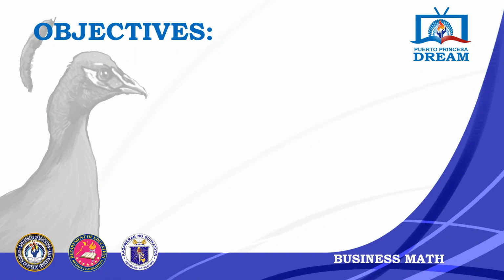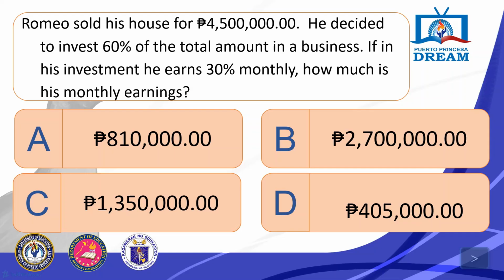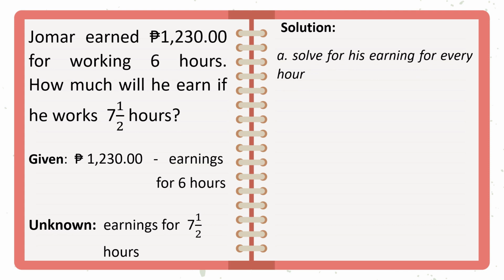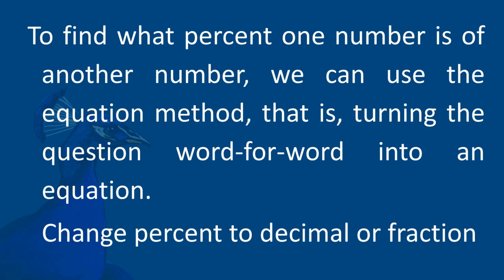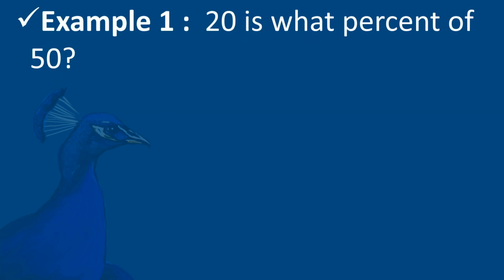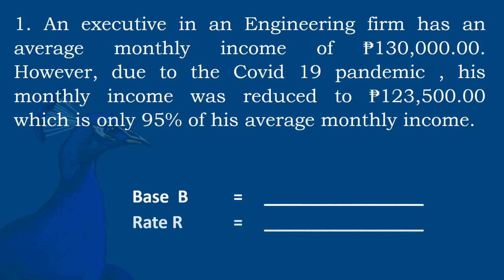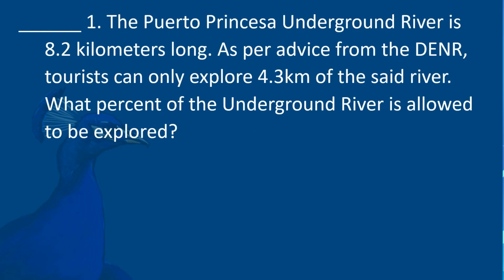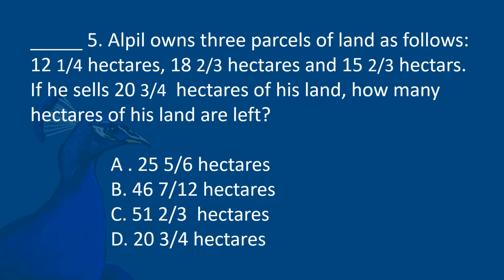Business Math Q1&3 W2 E1 Real Life Situations and Problem Solving Involving Fractions, Decimals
Business Mathematics Quarter1&3 Week2 Episode1 Real Life Situations and Problem Solving Involving Fractions, Decimals and Percentages